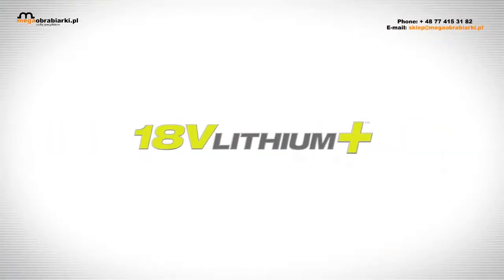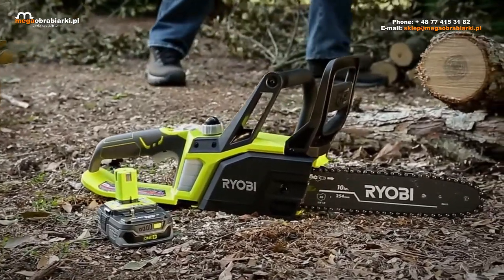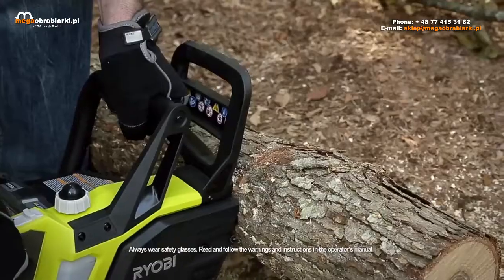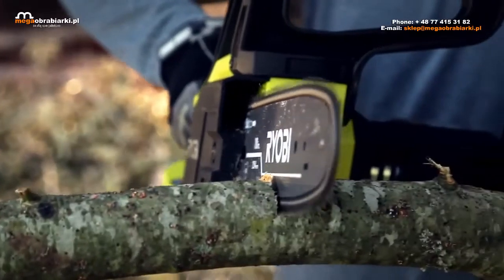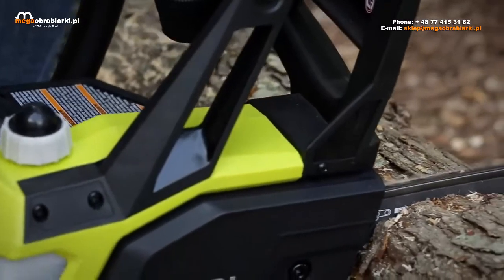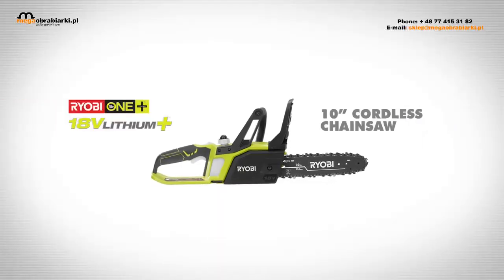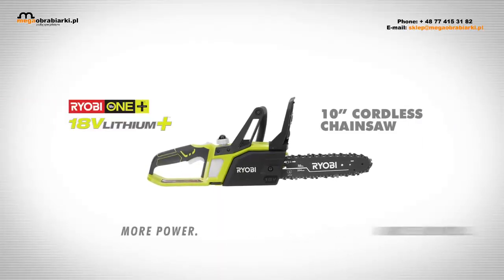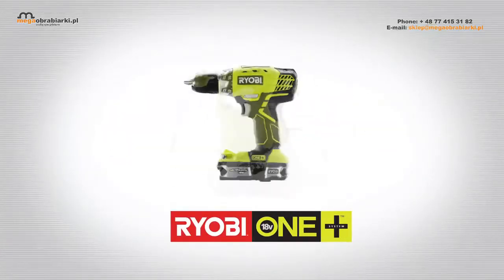Piła pilarka akumulatorowa łańcuchowa Ryobi 18V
Poszukujesz urządzenia do przycinania krzewów, wystających gałęzi wokół domu? Zainwestuj w piłę łańcuchową Ryobi P547, która pomimo oczywistej funkcjonalności pozwala na wygodną pracę w dowolnym miejscu ogrodu.  Jest kompatybilna ze wszystkimi bateriami One + . Oferuje dużą wydajność, długą żywotność łańcucha oraz precyzyjne efekty nie obciążając użytkownika. Pilarka jest lekka , nie emituje szkodliwych spalin oraz uciążliwego hałasu - dostępna w bogatej ofercie naszego sklepu W przypadku pytań, wątpliwości pozostajemy do Państwa dyspozycji tel. 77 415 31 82 kom. 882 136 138 , 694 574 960 .